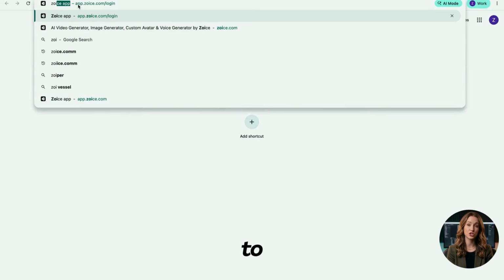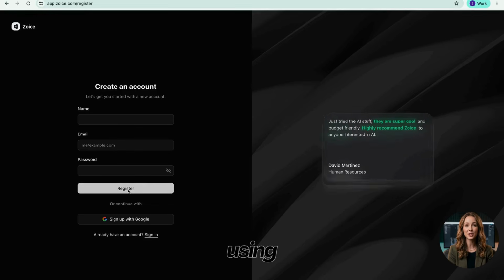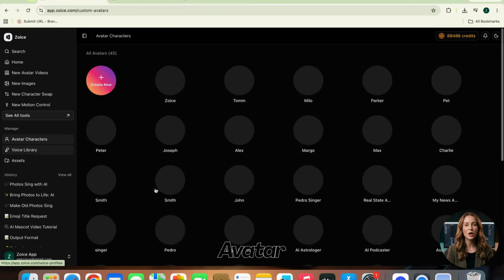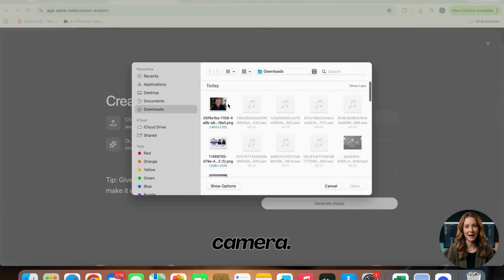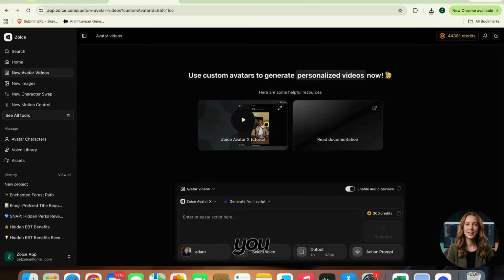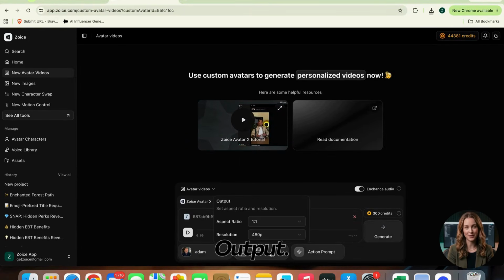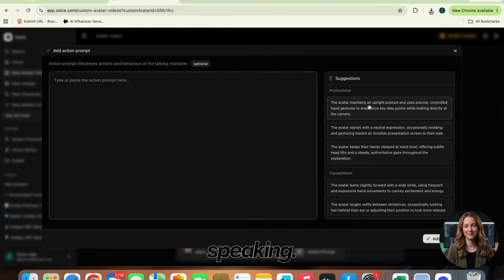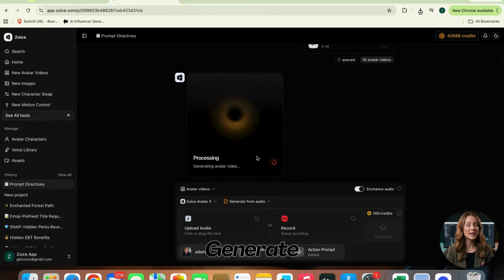How to Make an Image Talk Using Audio | AI Talking Image with Zoice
Want to learn how to make an image talk using audio? In this video, I'll show you how to turn a simple image into a talking video using Zoice and your own audio.

You'll see the complete process, from uploading an image and creating an avatar to uploading audio, choosing the video settings, adding an action prompt, and generating the final talking image video.

In This Video:

How to make an image talk using audio
How to turn an image into a talking video
How to upload an image to Zoice
How to upload your own audio
How to create realistic lip-sync
How to choose aspect ratio and resolution
How to add an action prompt
How to preview the audio
How to generate and download the final video

You can use this method to create talking images for YouTube, TikTok, Instagram Reels, presentations, storytelling, marketing, and social media content.

Timestamps

00:00 - Introduction: Make an image talk using audio with Zoice
00:19 - Visit Zoice and sign in or sign up
01:03 - Open Avatar Characters
01:11 - Create a new avatar
01:15 - Upload your image
01:33 - Generate the avatar
01:48 - Select the avatar and generate video
01:56 - Select Generate from Audio
02:05 - Upload your audio
02:23 - Choose aspect ratio and resolution
02:35 - Add an Action Prompt
02:50 - Review settings and click Generate
03:03 - Preview the audio
03:10 - Generate the avatar video
03:25 - Preview the final video
03:35 - Download the video
03:48 - Watch the final result
04:04 - Final outro